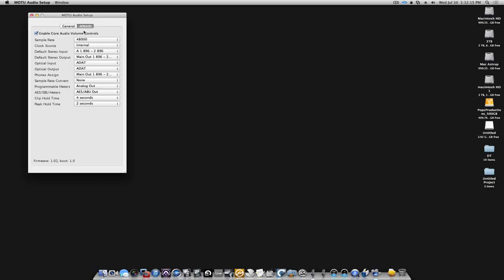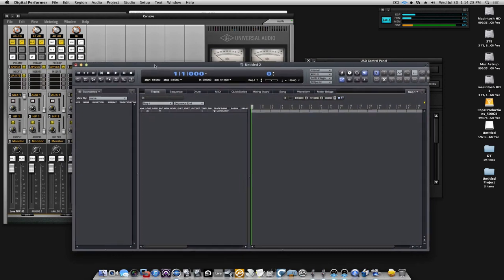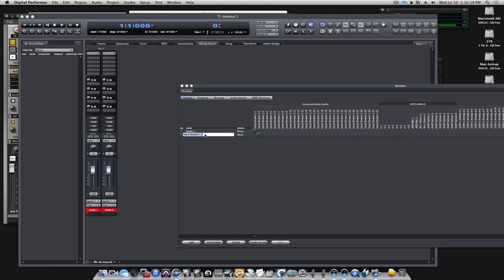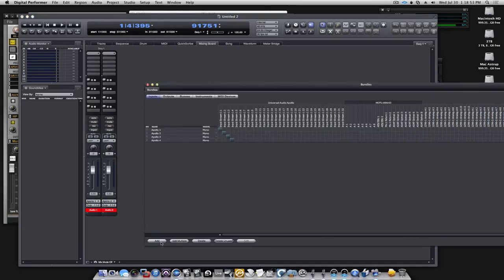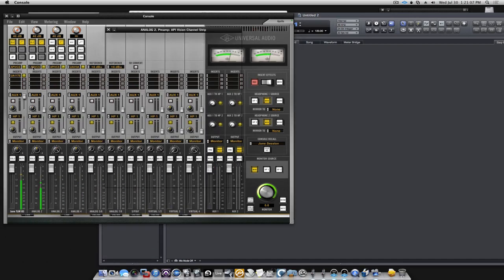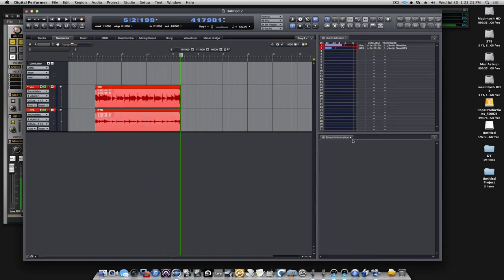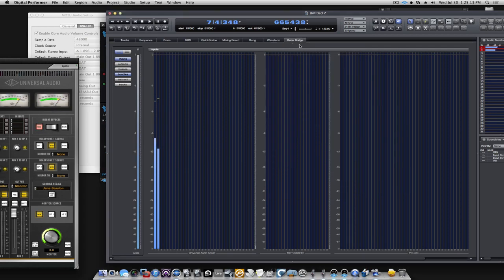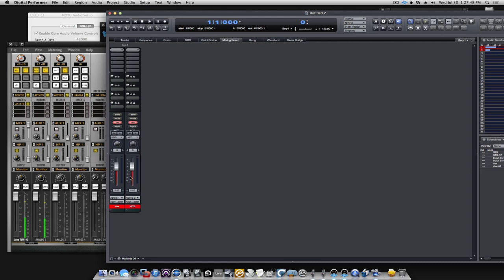MOTU DigitalPerformer 8 using UA Apollo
This is a video I have had sitting in another account, It's older, but the basic information is still valid.
How to use a Universal Audio Apollo UAD-1 Quad with MOTU Digital Performer and other MOTU interfaces. MacPro 3.1 2 x 2.8 gHz Quad Core - 16Gb memory 1 x SIIG NN-FW0012-S1 FW 800 PCIe card 1 x UAD-2 DUO PCIe 1 x MOTU PCIe 424 1 x Universal Audio apollo Quad - attached to SIIG card (The apollo is the only external device connected to this card) 1 x MOTU 896HD connected to Mac's internal FW @ FW400 speed 2 x MOTU 1296 connected to the MOTU 424 PCIe 1 x MOTU 24i connected to the MOTU 424PCIe All firewire connections (including connections from PCIe 424 to interfaces) are using high quality firewire cables from GraniteDigital.com Here's a follow up short video on using the Apollo's Virtual Channels for low latency monitoring of Virtual Instruments while tracking.